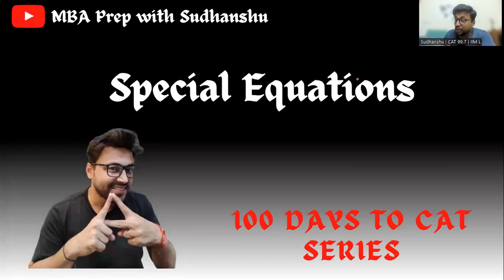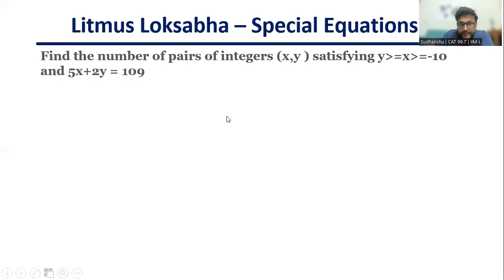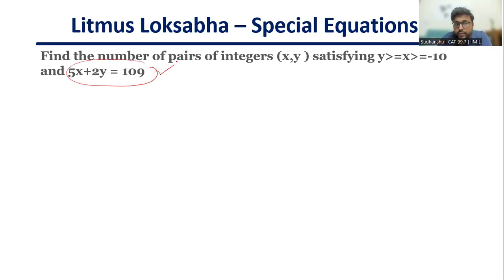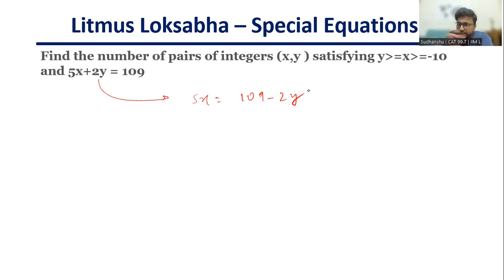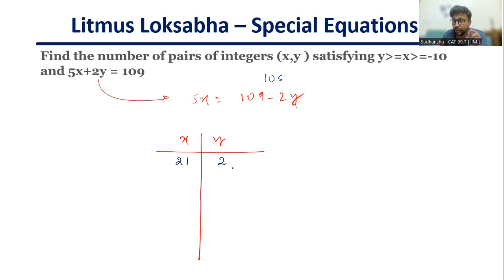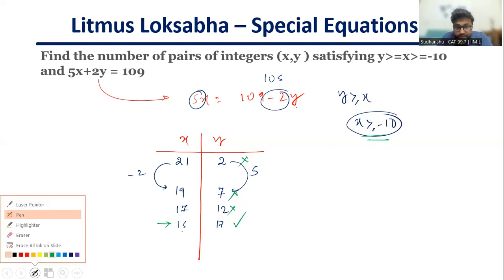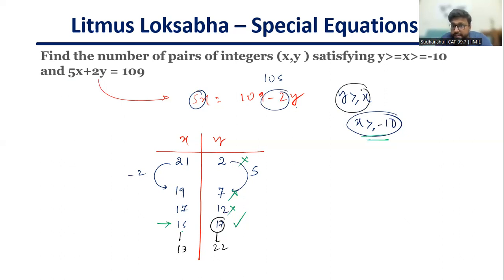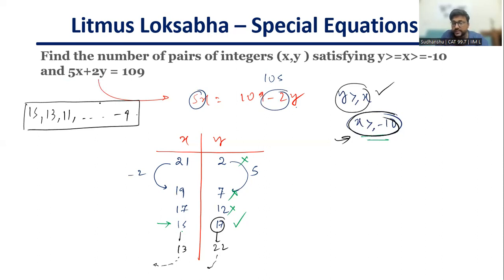Special Equations | Algebra | 100 Days to CAT | Important Topic for CAT